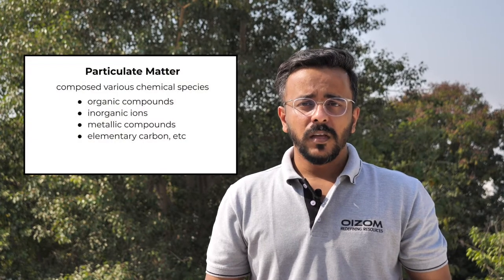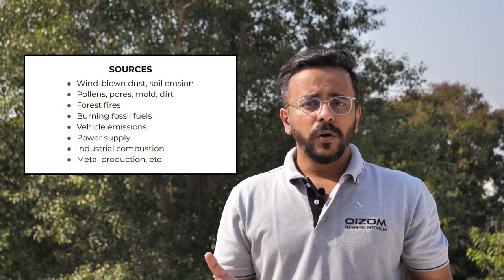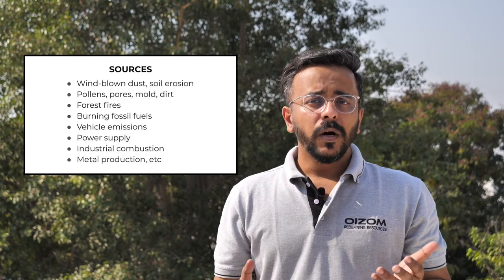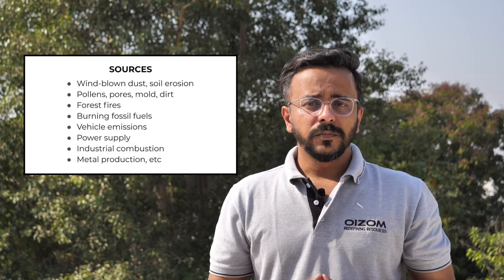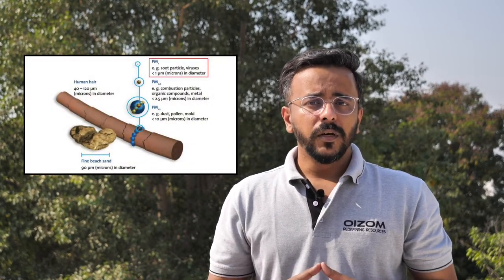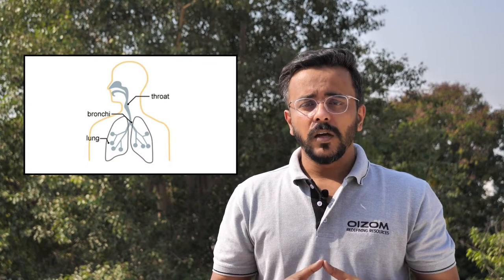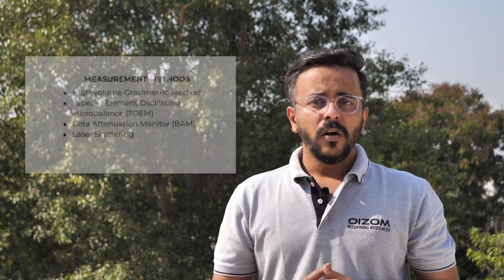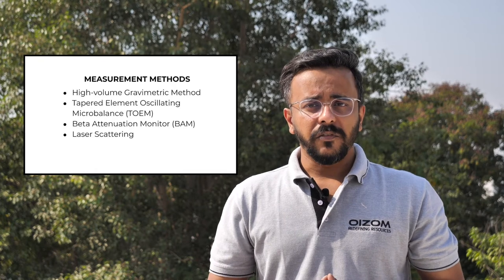PM2.5 | Respirable Suspended Particulate Matter | RSPM | Particulate Matter Source |OIZOM ACADEMY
“PM”, Particulate Matter, is not a single pollutant, but refers to a complex mixture of solids and aerosols of varying shape, size, and chemical composition and may contain many chemical species like organic compounds, inorganic ions, metallic compounds, elementary carbon, etc. These atmospheric particles are defined by their diameter for air quality regulatory purposes.

Particulate matter PM2.5 are either directly emitted from a source (primary PM) or are formed through the chemical reactions of gases such as oxides of sulfur (SOx), nitrogen oxides (NOx), organic compounds, etc. in the atmosphere (secondary PM). The natural sources of particulate matter are wind-blown dust from open land, pollen, spores, mold, dirt, soil erosion, and forest fires.  Anthropogenic sources of PM2.5 include:

Burning fossil fuels such as gasoline, oil, diesel or wood, etc.
Waste burning, agricultural burning, etc.
Emission from motor vehicle exhaust
Emission from energy supply and industrial combustion processes

Health Impact
When inhaled for short periods, PM2.5 (i.e. up to 24-hours) causes irritation to the eyes, nose, throat, and upper respiratory tracts, coughing, sneezing, and shortness of breath. It aggravates already present respiratory diseases such as asthma and can result in premature mortality, acute and chronic bronchitis, other respiratory symptoms, etc.

Environmental impact
The major environmental impacts of PM2.5 pollution are visibility reduction and smog. Particulate matter, specifically PM2.5 alters the absorption and scattering of light in the atmosphere affecting visibility. Additionally, the settling of the air-borne particles on plants, soil, and water ecosystems have harmful effects on them. The metal and organic compounds reduce plant growth and yield while the deposition of PM into water bodies affects its quality and clarity.

Possible corrective measures
The primary step is PM2.5 monitoring to identify the areas with high particulate levels or areas where air quality does not meet the PM2.5 national standards. In addition to this, the following corrective measures can be taken:

Limit outdoor activities and close windows and vents during times of high air pollution.
Avoid keeping your vehicle idle for long.
Avoid areas with traffic congestions, construction activities, or unpaved roads. Breathing such polluted air daily also leads to health effects in the long run.
Eliminate the use of the fireplace, wood stove, gas-powered lawn, or garden equipment.
Also, eliminate open burning of leaves, trash or other materials
Measurement methods
Different working principles for particulate matter monitoring in the ambient environment are Gravimetric, TOEM, Beta Attenuation (BAM), and Laser scattering.

Laser Scattering – The PM2.5 monitor based on the physical principle of light scattering, also known as optical particle counter (OPC), measures dust particles illuminated by laser light at a 90° angle. The light scattered from each particle is collected at approximately 90° by a mirror and detected by a photo-diode. This signal is then fed into a multi-channel size classifier where a pulse height analyzer is used to classify each pulse that is proportional to the particle size. The counts in the channel corresponding to PM2.5 converts to the concentration of PM2.5.

Oizom’s working principle for PM2.5 monitoring
Oizom’s DUSTROID is an online particulate monitoring system that measures the concentration of various particulate sizes ranging from 1 micron to 100 microns such as PM1, PM2.5, PM10, and PM100 in the ambient air. Our PM sensor works on the principle of laser scattering. The active sampling powered sensor-based air quality monitor DUSTROID is deployed across several cities, campuses, universities. They are also used for drawing actionable insights to tackle the rise in ambient PM2.5 concentrations.

5 reasons why PM2.5 monitoring is important:
PM2.5 is a complex mixture of solid and aerosols with very small size (about 100 times thinner than a human hair) that can easily pass through the nose and throat and penetrate deep into the lungs and cause severe health issues.
Particulate matter is emitted into the atmosphere from vehicular exhaust, power plants, combustion processes such as the burning of fossil fuels, waste, etc. They are also formed into the atmosphere from various chemical reactions of other air pollutants such as NOx and SOx.
When inhaled, it irritates the eyes, nose, throat, and the airways and can also lead to aggravation of respiratory diseases leading to premature mortality, acute and chronic bronchitis, other respiratory symptoms, etc.
PM2.5 monitoring is an efficient way to detect high concentrations of particulate matter and prevent high-level exposures.